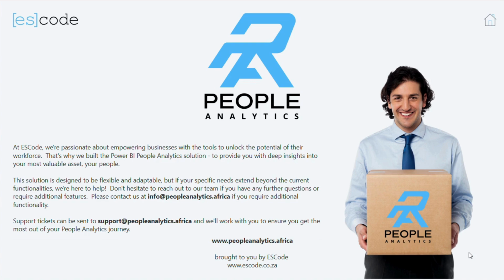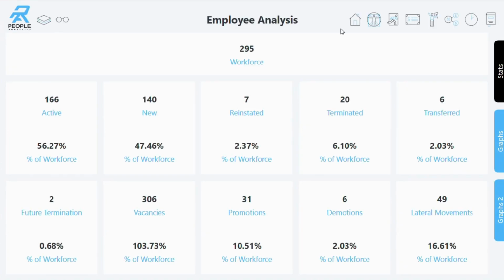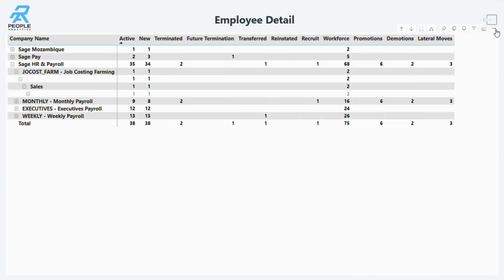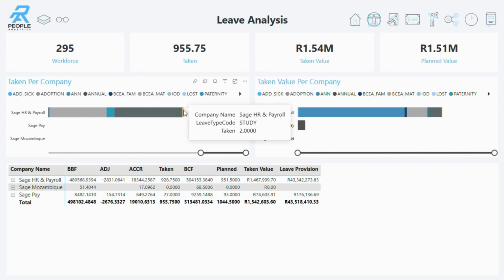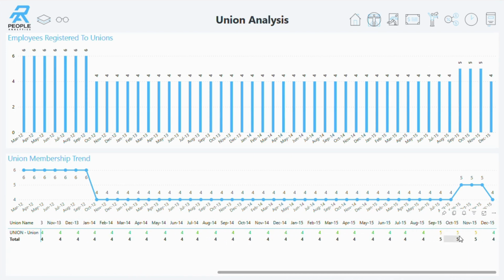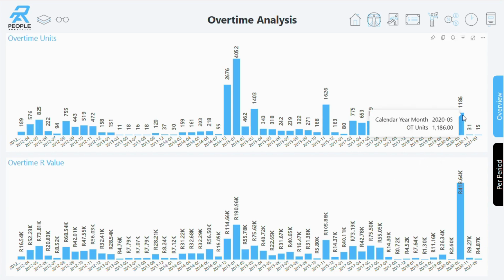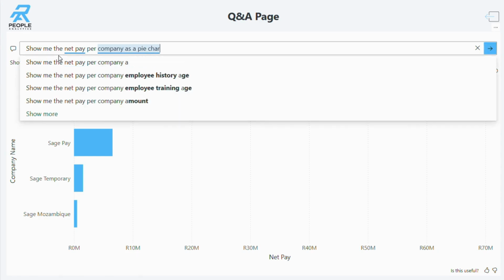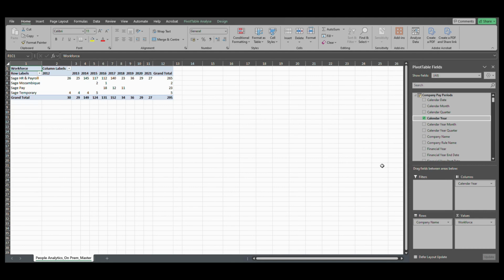People Analytics Demonstration Video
Unleash the Power of Data-Driven People Insights

Discover how People Analytics can revolutionise your organisation's HR practices.

In this video, we showcase a real-world demonstration of how data from Sage 300 People can be harnessed to make informed decisions and drive business success.